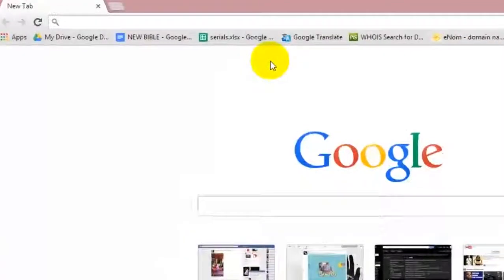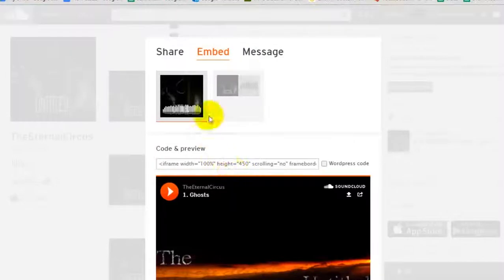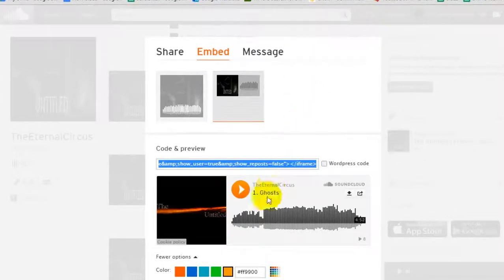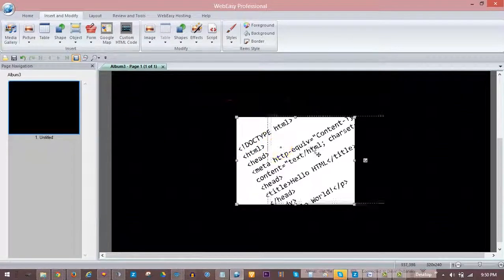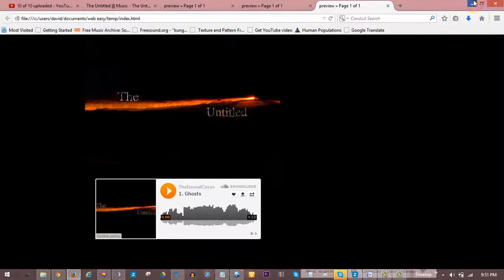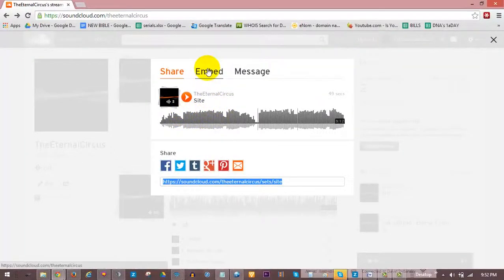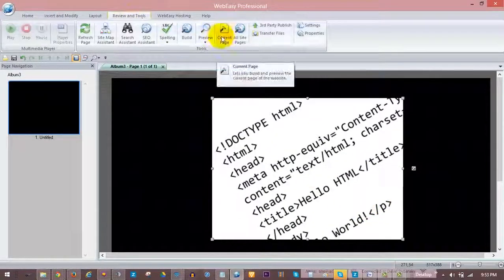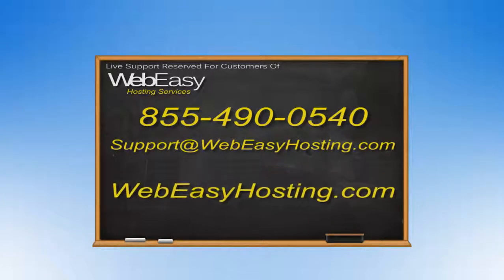Adding A SoundCloud Player To Your Page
A Video Tutorial which walks through the steps of placing a SoundCloud audio player on your page.